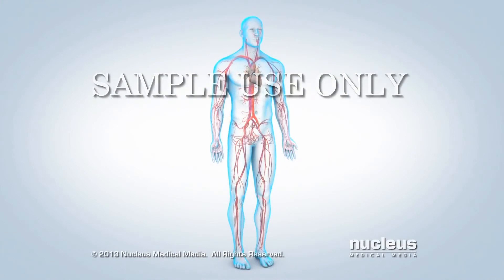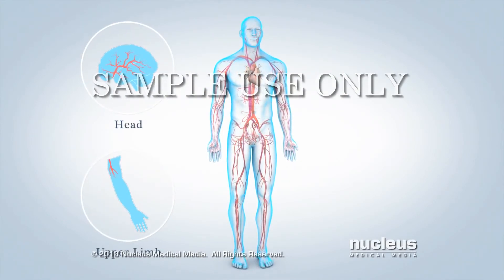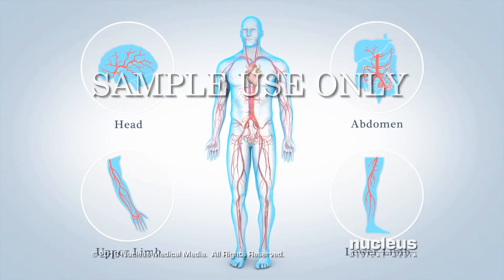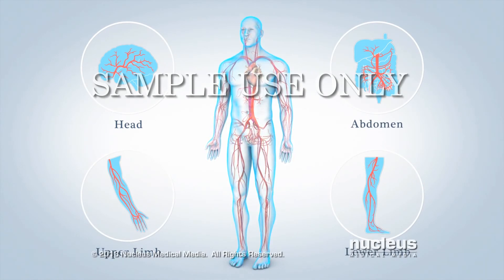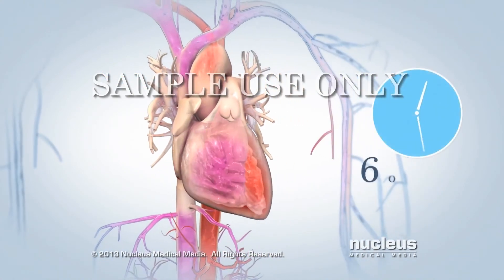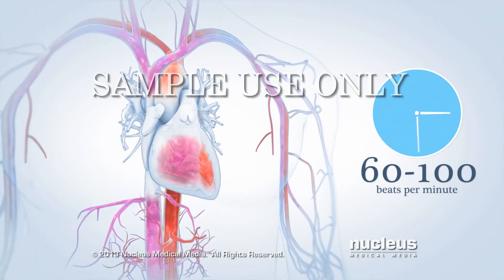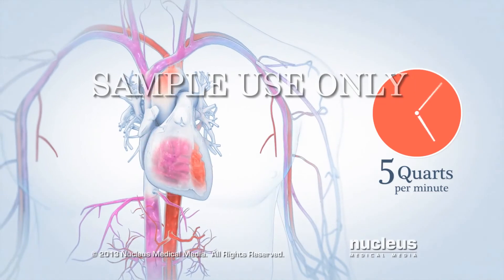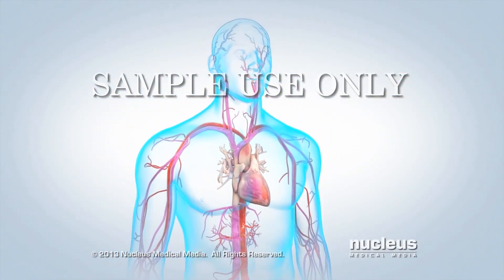Kalp Anatomisi-Heart Anatomy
Kalp Anatomisi,Heart Anatomy,Kalp Yapısı,Kalbin Fonksiyonları,Kalp Odacıkları,Ventrikül,Atriyum,Aort,Pulmoner Truncus,Ventriküler Septum,Atrial Septum